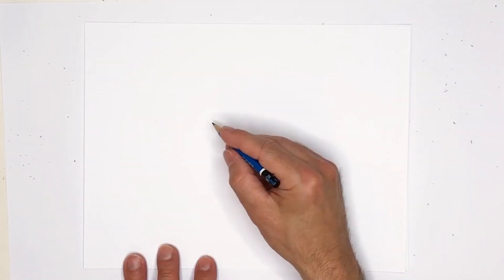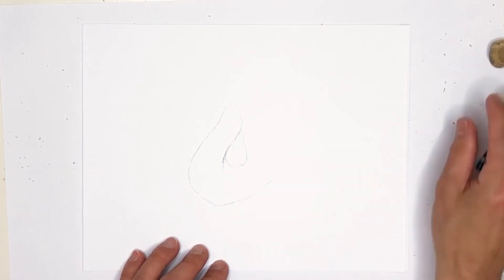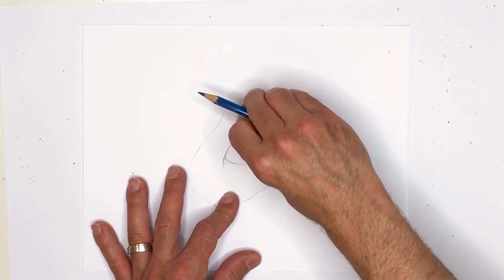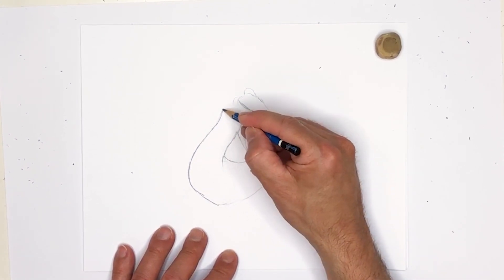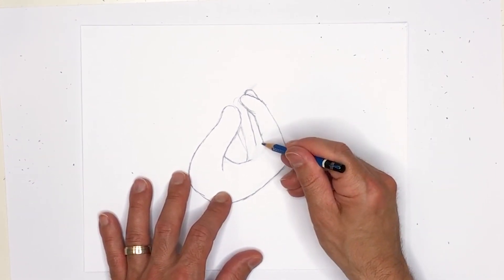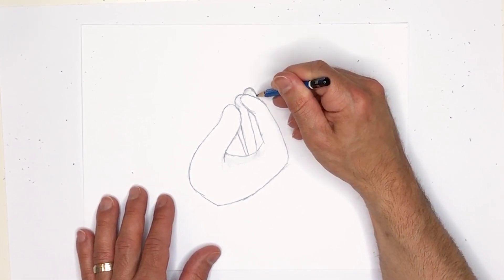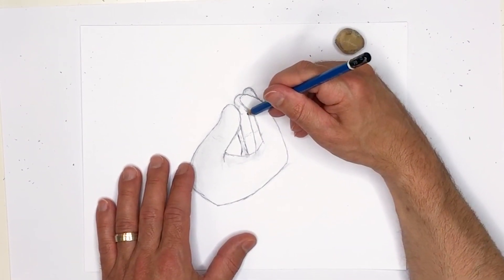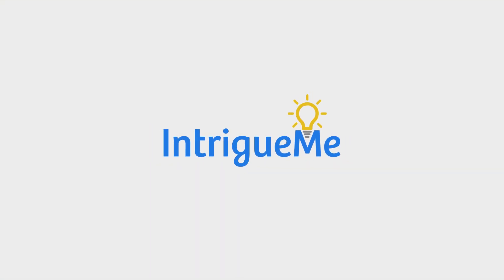How to Draw the Italian Hand Gesture Emoji | with instruction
In this video we'll show you how to draw the Italian hand gesture emoji.